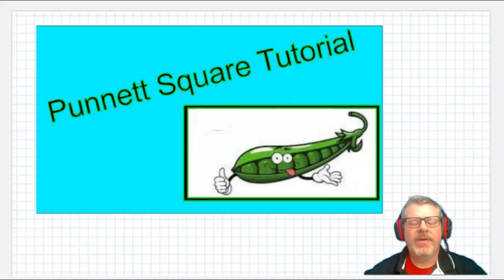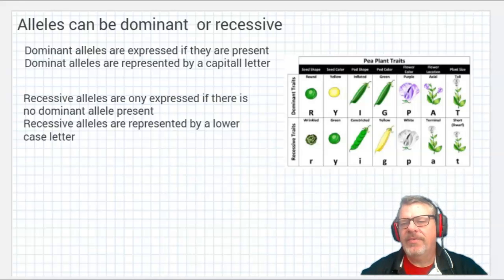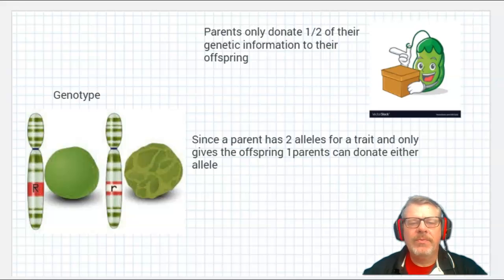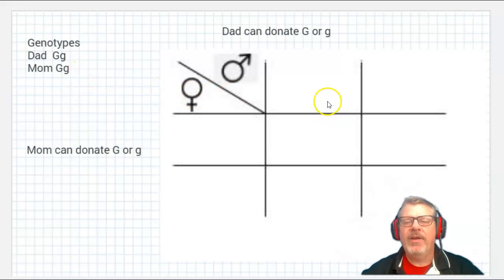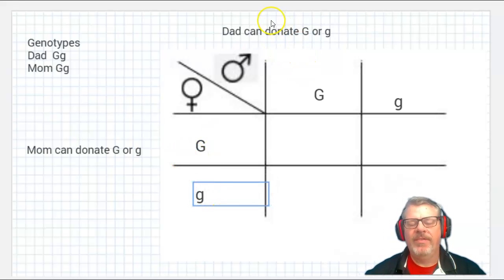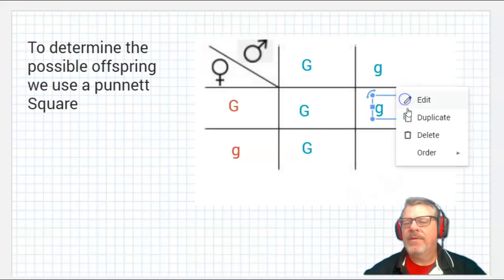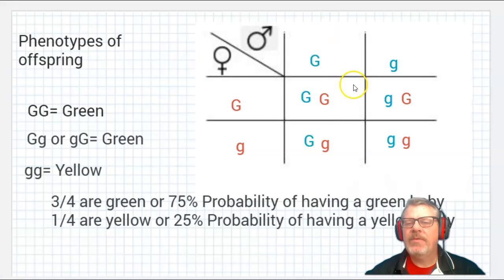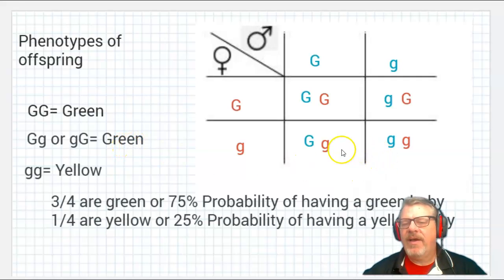Punnett Square Tutorial